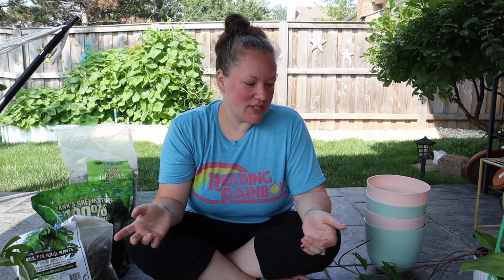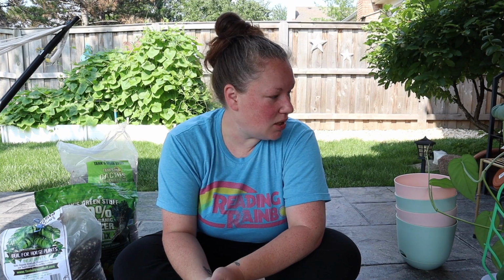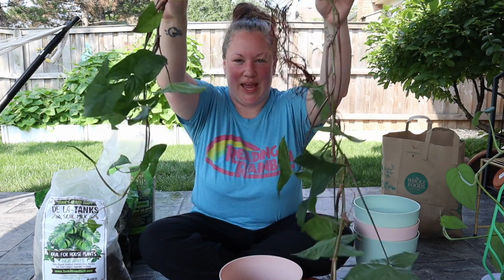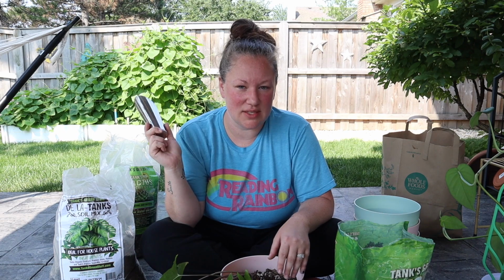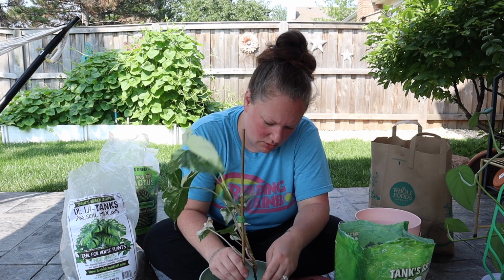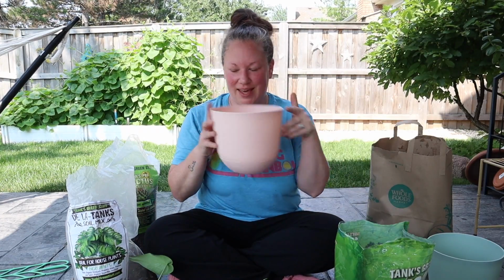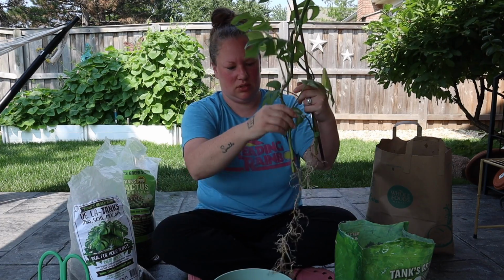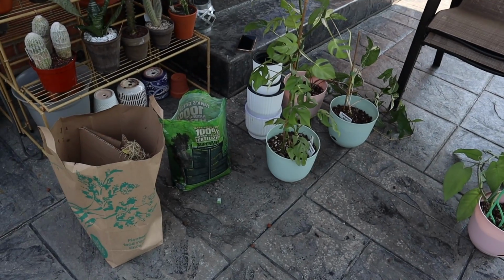Chatty Repot Experiment | PART 1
MCL MERCH